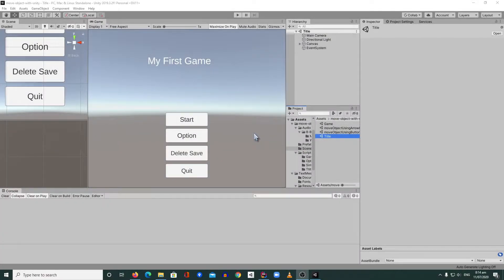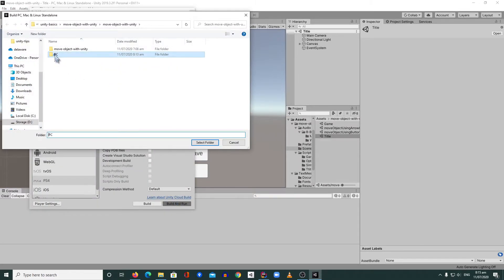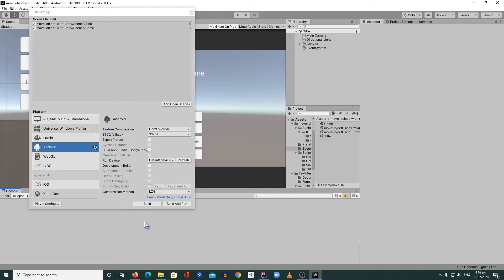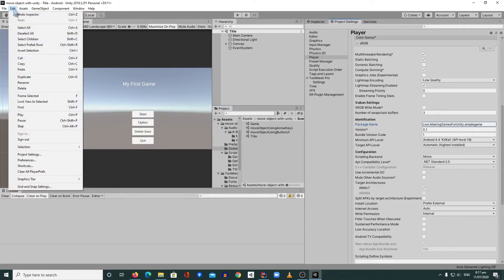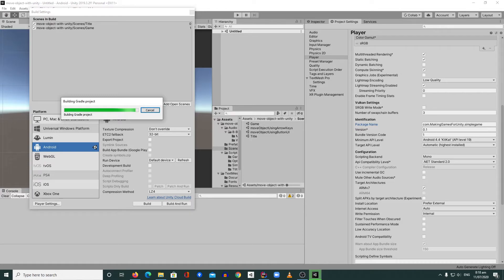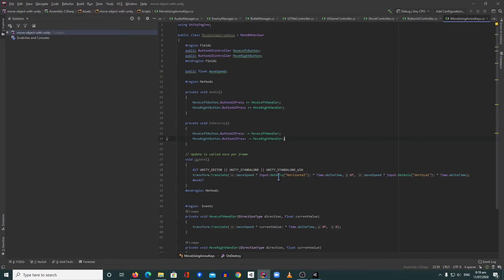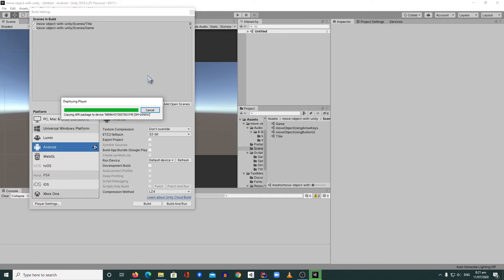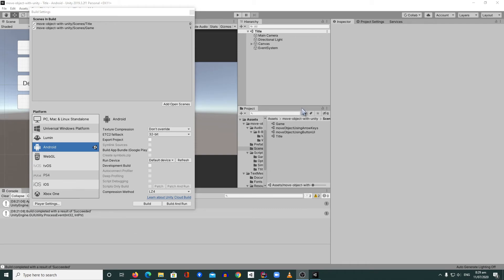How to Build a Unity Game For PC And Android - Unity Basics Part 14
In this video, we will show you how to build a Unity Game for PC and Android
😊 Bonus source code can be downloaded down below 👇

🚩 At the end of this video we expect that you will learn the following:

🎯 Learn how to build Unity Game for PC
🎯 Learn how to build Unity Game for Android
🎯 Learn the SDK required for building Unity Android game
🎯 Learn the basic parts of a simple game
🎯 Learn how to create a very simple  Unity Game given that you follow and watch our unity basic tutorial from part 1 to part 14

Are you a Youtube video creator too? need some tool that works? try Tubebuddy